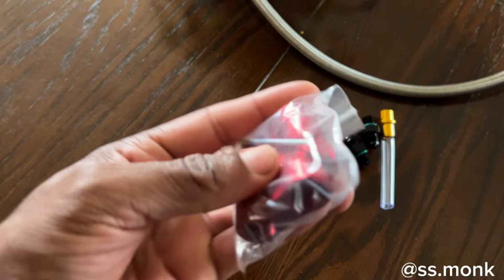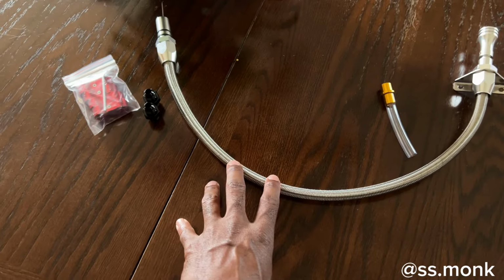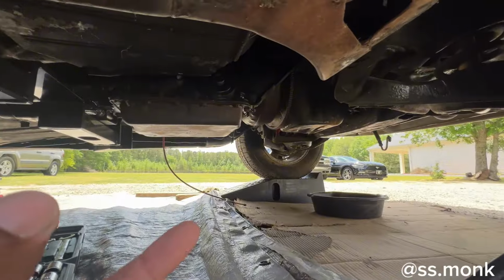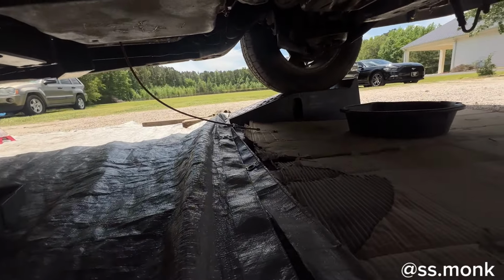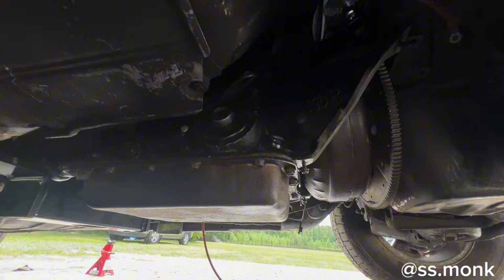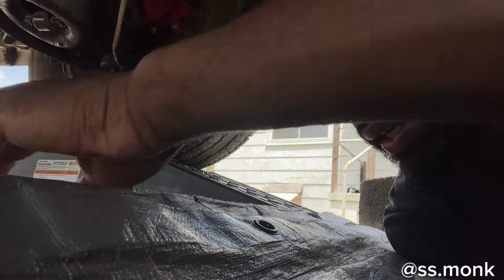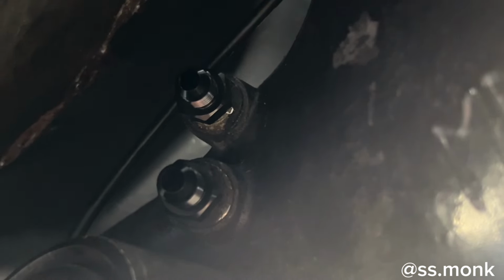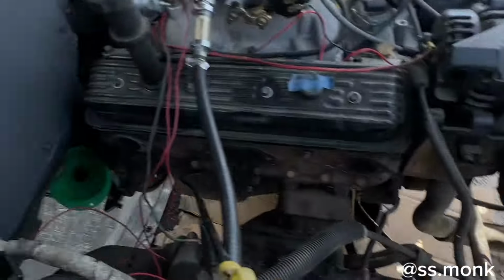THIS PART WASNT NECESSARY 😡🤬 WASTING MONEY ‼️